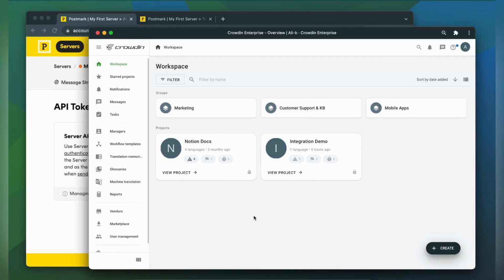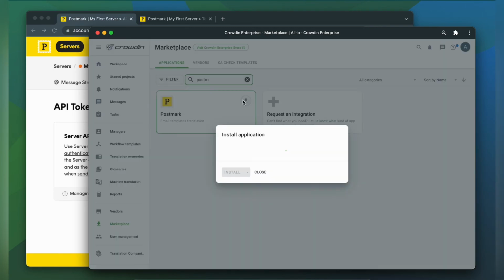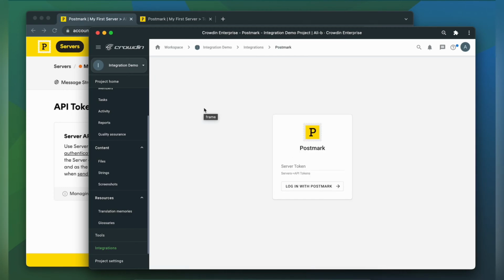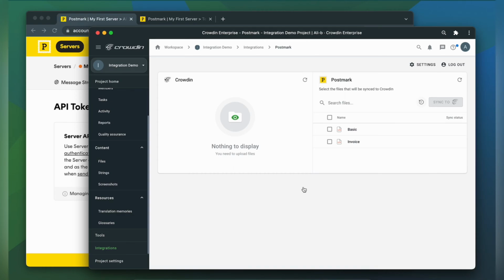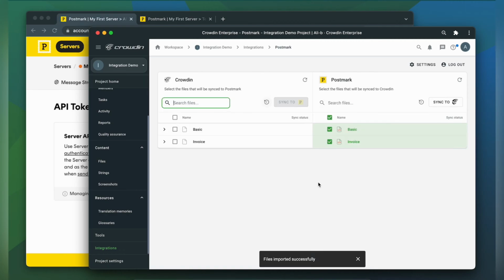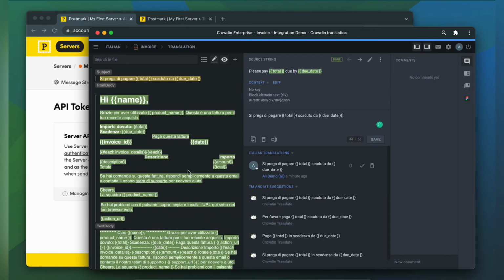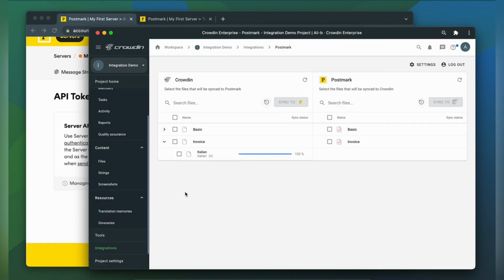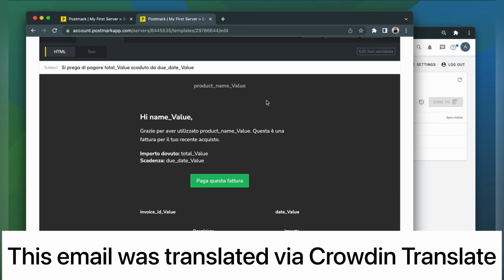Postmark Localization | A quick guide on how to localize your Postmark emails with Crowdin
Learn how to localize your Postmark emails with Crowdin.

2) Click Install to start translating your content.

We have 24x7 tech support happy to help you get your Postmark emails multilingual.